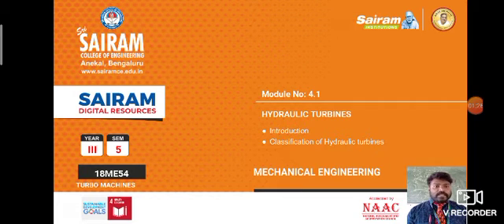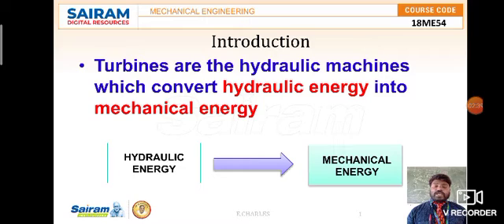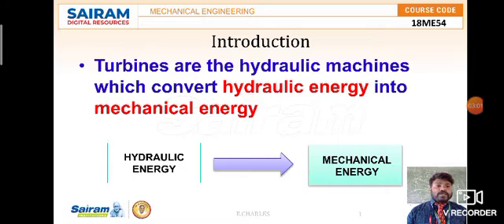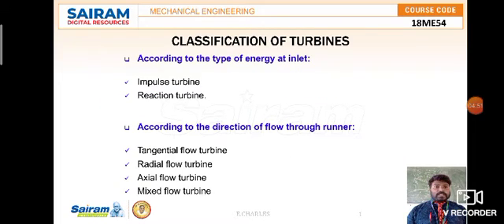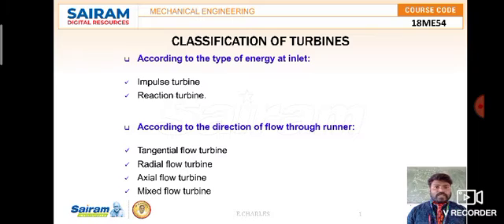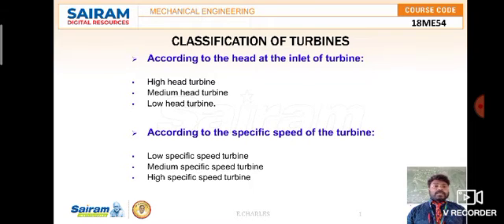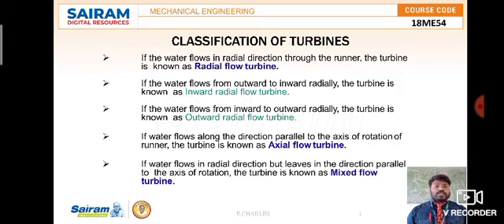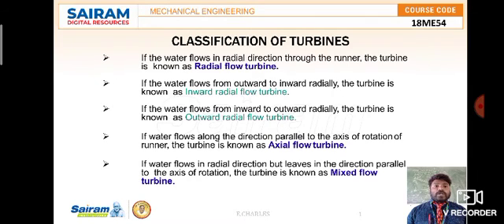LECTURE VIDEO_18ME54_MODULE-4.1_HYDRAULIC TURBINES_E.CHARLES